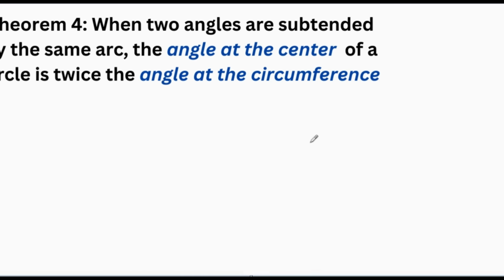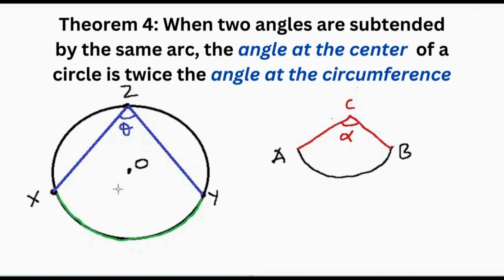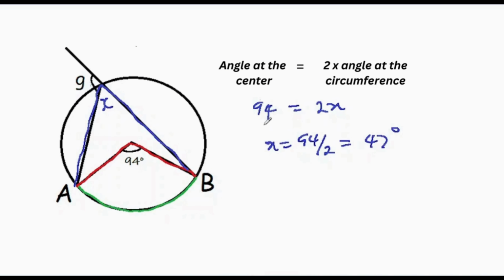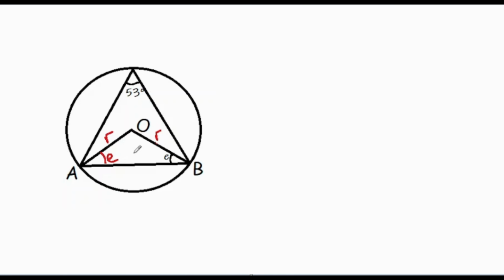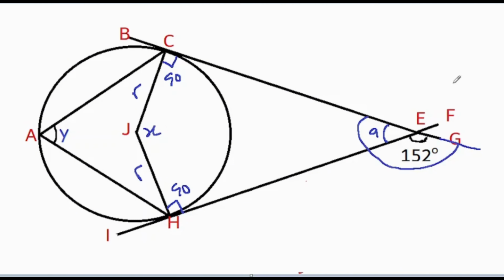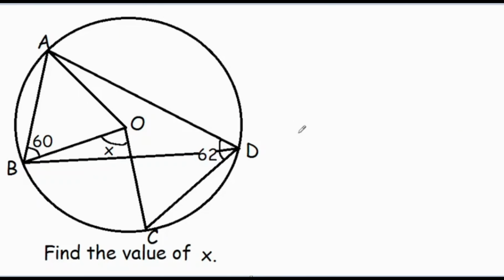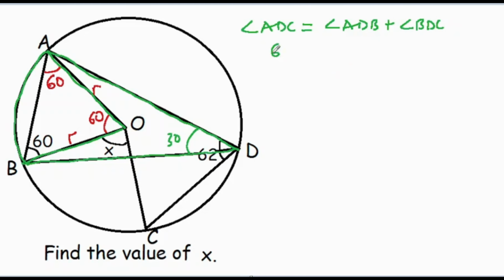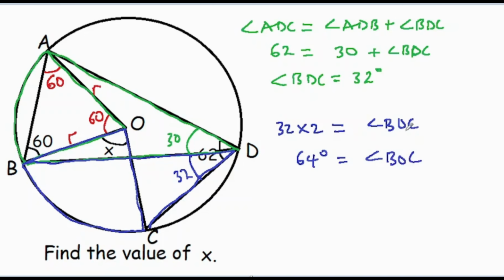Circle Geometry Grade 11: Angle at the center well explained with five examples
Chapters
0:00 Introduction
3:23 Example 1
5:34 Example 2
6:54 Example 3
9:12 Example 4
12:08 Example 5